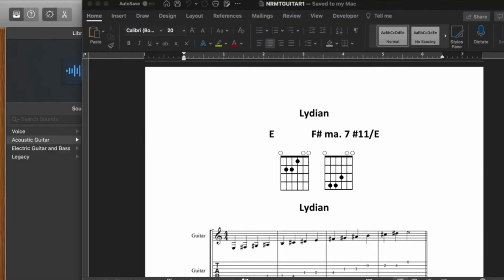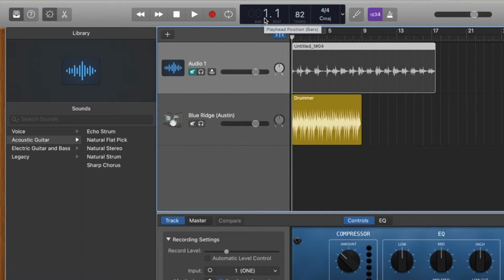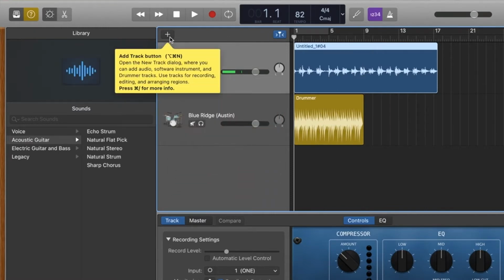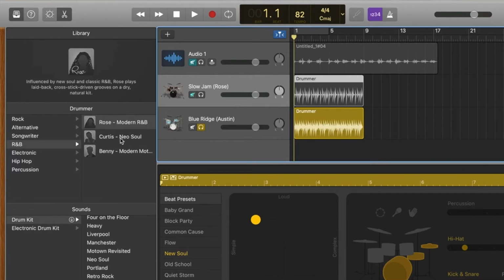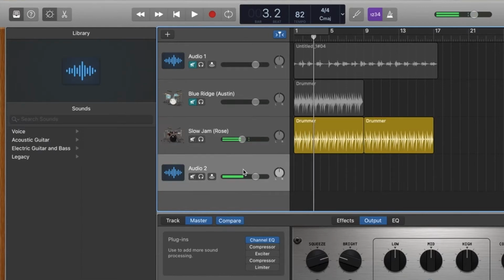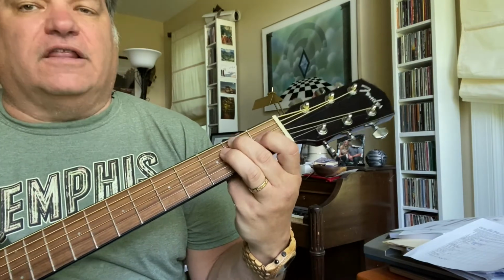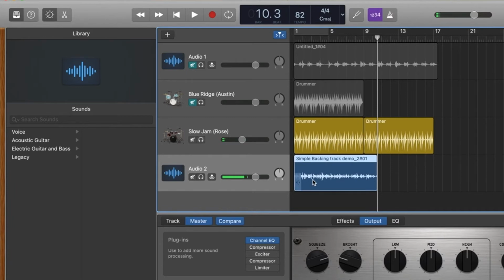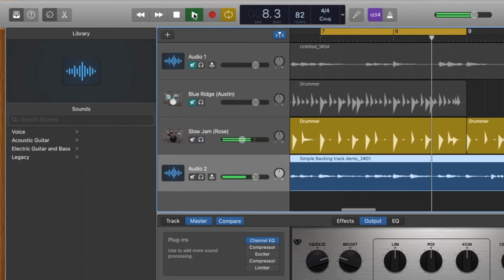Garage band setup:Lydian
A short, completely unofficial video on setting up Garage Band to make a backing loop with some lydian improve thrown in for good measure. SMWC MTE-D